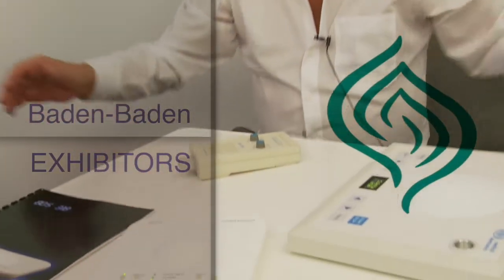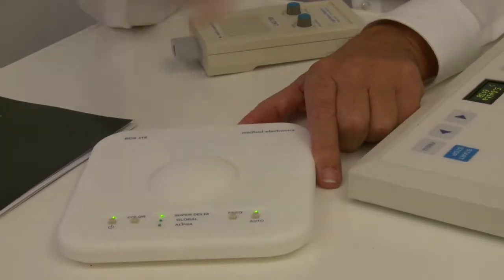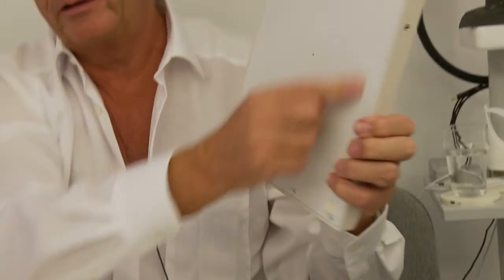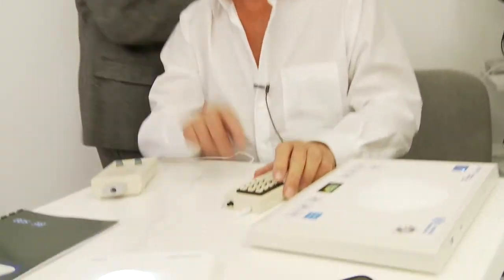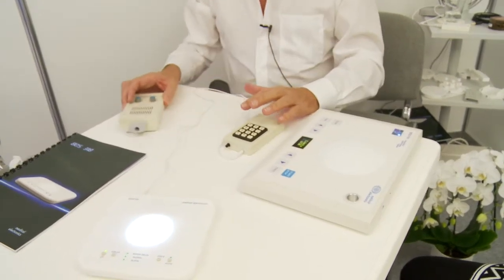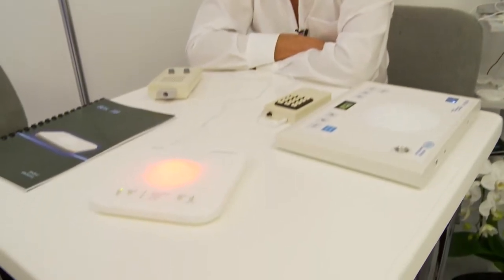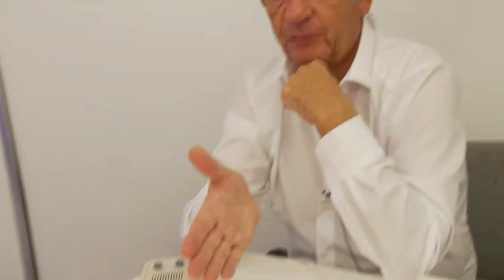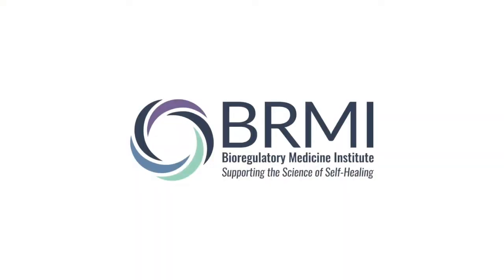Protecting ourselves from 5G: Dieter Jossner on his latest Medical Electronics devices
Dr. James Odell, ND, OMD, L.Ac., Medical Director of BRMI (Bioregulatory Medicine Institute), interviewed many of the exhibitors on hand at the 52nd annual "Medicine Week" (Europe's largest and oldest conference on bioregulatory medicine) in Baden-Baden, Germany.

Here BRMI returns to the booth of inventor and biophysicist Dieter Jossner (of Medical Electronics GmbH) to speak further about how to best protect ourselves (and our brains) from the toxic radiation produced by 5G - and even how to speak to our subconscious. Dieter Jossner demoes for us his latest frequency devices - one being only 4 weeks old; the other a prototype that should be due out in about 2 months' time.

As BRMI Advisor Kimchi Moyer, L.Ac. puts it, Dieter Jossner is her "Spock".

To see Kimchi's demonstration of several of his other devices, including the light-noise detector and the water apparatus (briefly shown in the above video), go

And for more on bioregulatory medicine and BRMI,